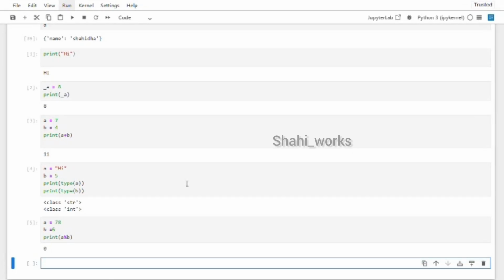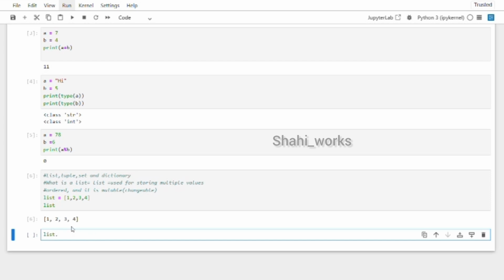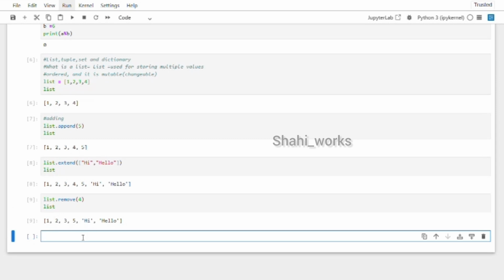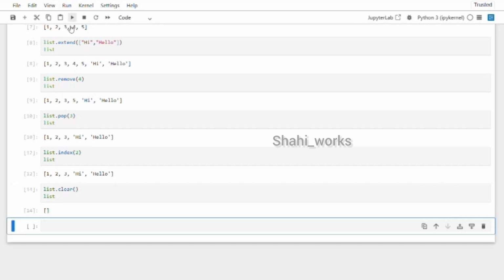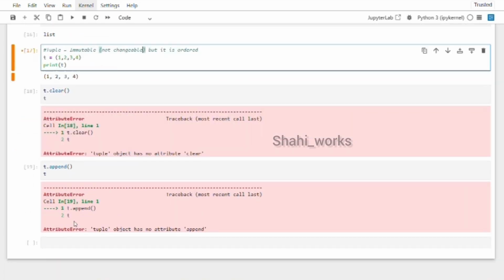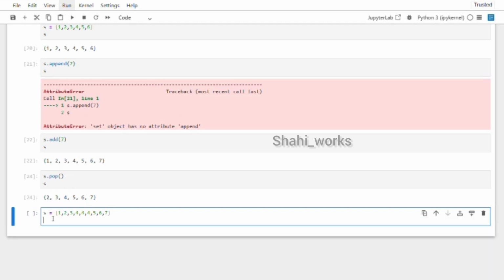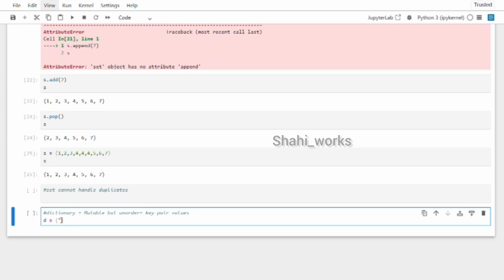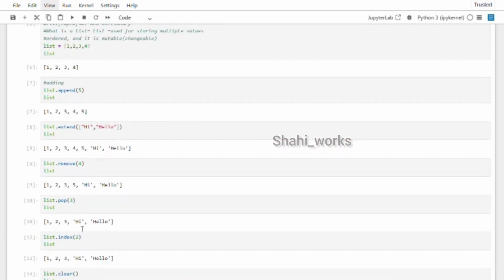🎥 Python Tutorial — List, Tuple, Set, and Dictionary Explained with Examples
🎥 Python Data Types Tutorial — List, Tuple, Set, and Dictionary Explained with Examples

✅ What you’ll learn:

What are Lists, Tuples, Sets, and Dictionaries

How to create and access each data type

Common operations and examples

When to use which data type

📘 Perfect for:
Beginners learning Python programming or preparing for data analytics, machine learning, or coding interviews.